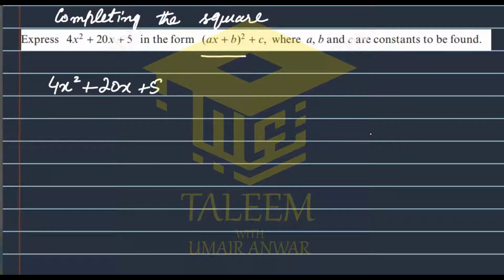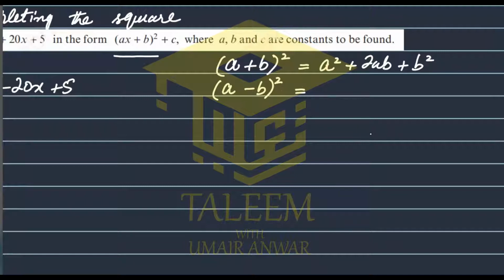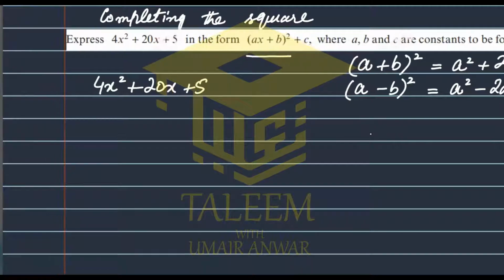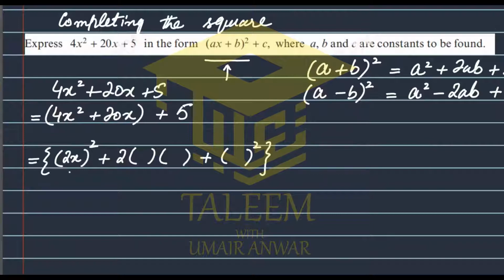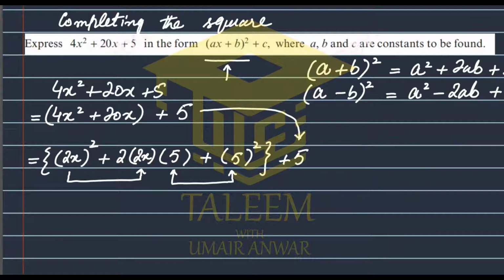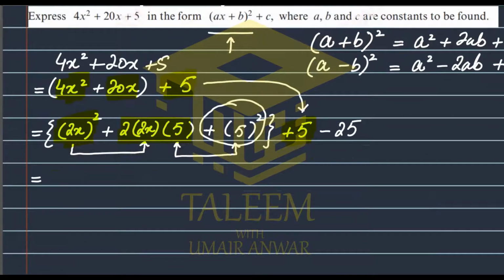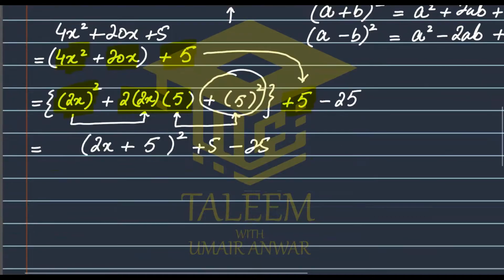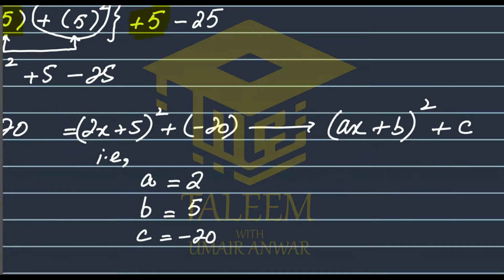1. Master Completing the Square | GCSE & IGCSE AS Level Maths (P1) | Concept Building and Practice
Welcome to Physics and Maths with Umair Anwar, your ultimate destination for mastering maths and physics! In this tutorial, we dive deep into the topic of Completing the Square, a key concept in the GCSE and IGCSE AS Level Maths syllabus (Component P1).

What You’ll Learn in This Tutorial:
Building the Concept: Understand the foundations of completing the square step by step.
Practical Application: Solve real-world quadratic equations using this technique.
Sample Questions: Practice with a variety of examples to solidify your understanding.
Key Tips & Tricks: Learn shortcuts and strategies to save time in exams.
This video is designed as a quick review and exam guide, ensuring you grasp the topic thoroughly and feel confident tackling questions in your exams. Whether you’re revising for an upcoming test or building your skills from scratch, this tutorial is tailored for GCSE and IGCSE AS Level students.

Students preparing for GCSE and IGCSE AS Level Mathematics (Component P1).
Learners who want to strengthen their understanding of quadratic equations.
Anyone seeking a step-by-step explanation of completing the square.
🧑‍🏫 Interested in a deeper learning experience? Hire me as your tutor or join my online courses/classes for personalized guidance.